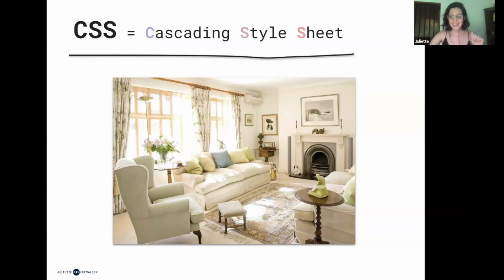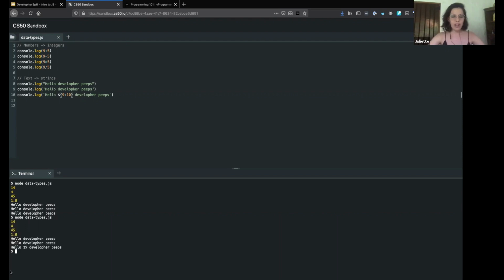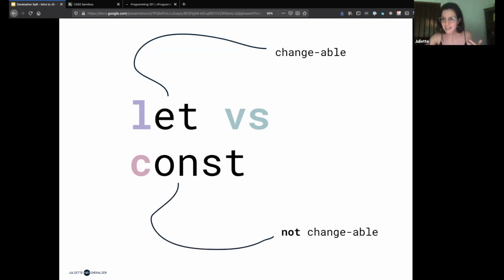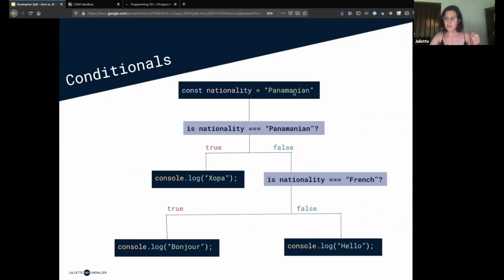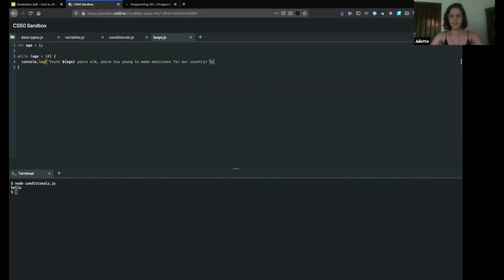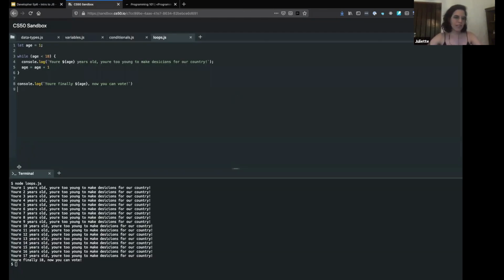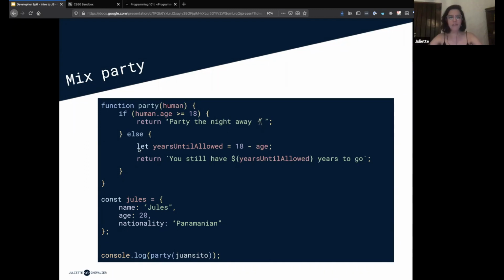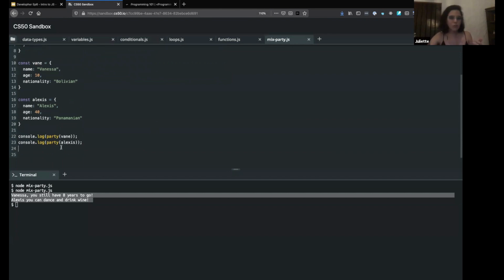Develop[HER] Episode 6 - Admios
Learn more about Intro to JS with Juliette Chevalier, Software Developer.